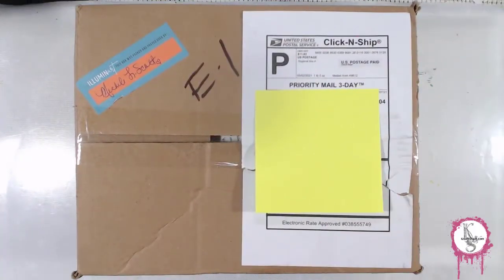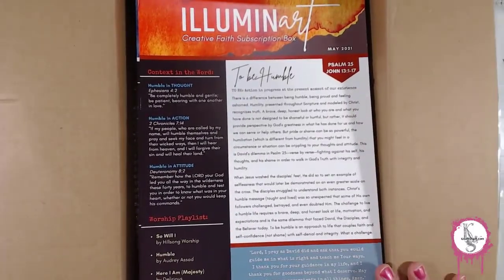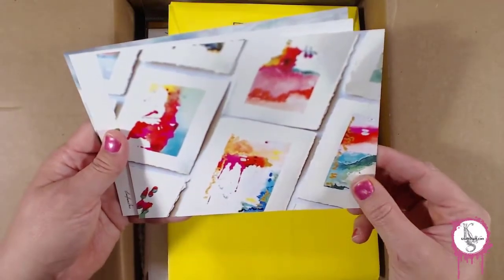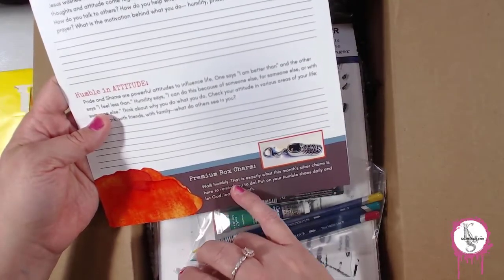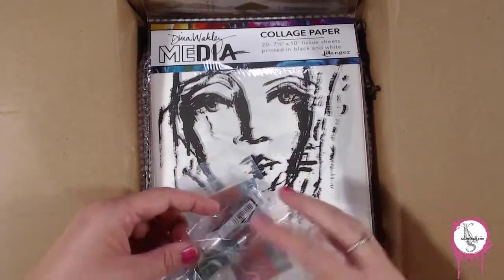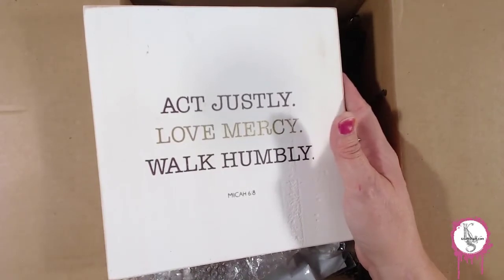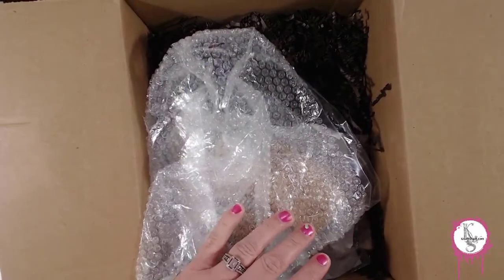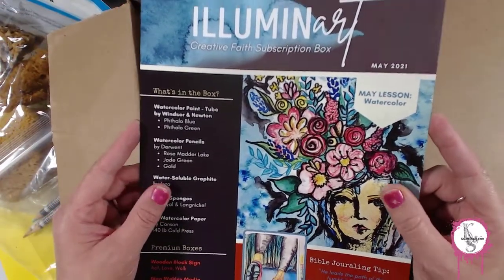Let's Open the IlluminART Box for May 2021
This is a part of Heather's Art Adventure. Join in, play along, get inspired and spread the joy of CREATIVITY!

**A recorded presentation of some sort of experiment and adventure in heART!
**A shopping adventure.
**A previously LIVE video recorded for you to enjoy over and over.
**A quick sped up version of any of the above.

Details about this specific video, the supplies used, close up pictures and more 'might' be available on our BLOG - Check it out

Join us for a LIVESTREAM on Twitch and see how easy it is to get on your own Art Adventure!